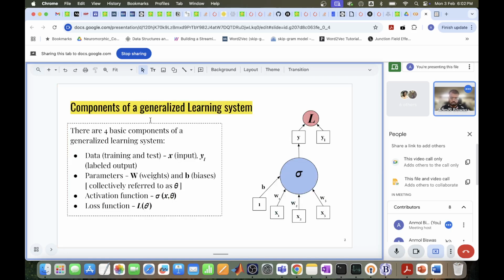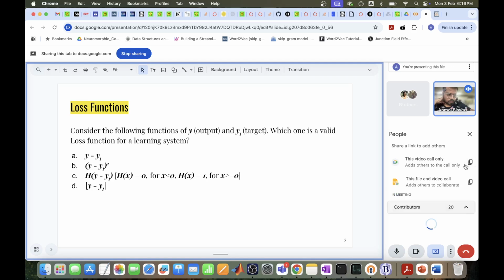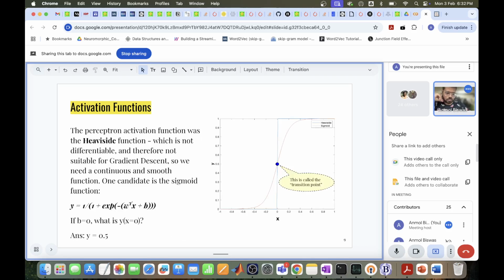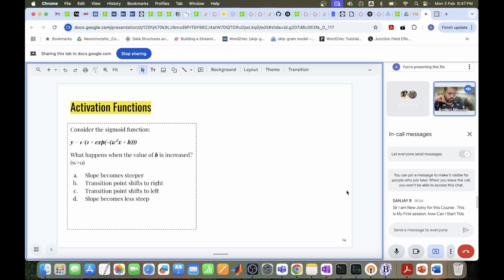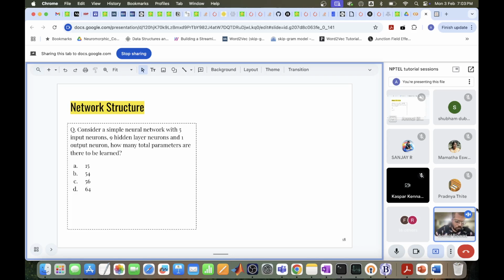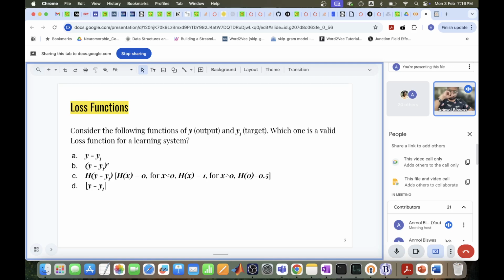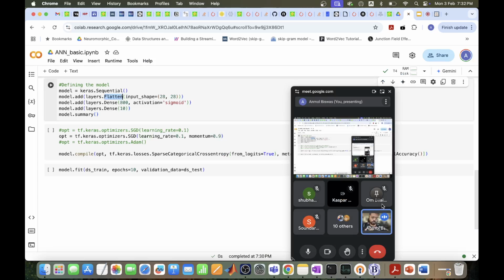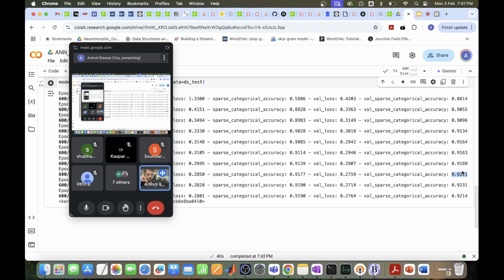NPTEL deep learning course tutorials | Week 2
Description of Learning systems, loss, activation functions